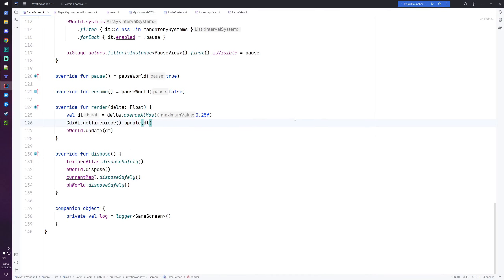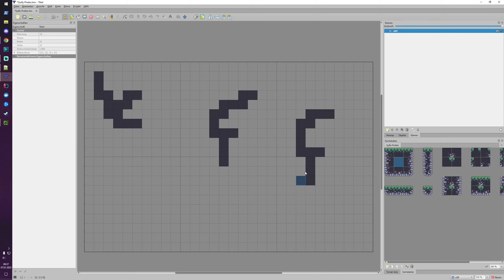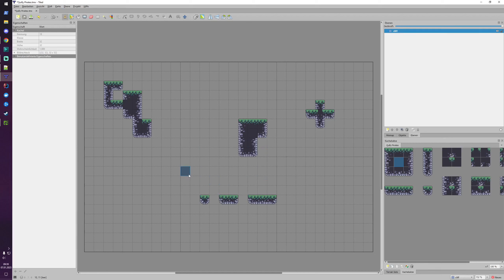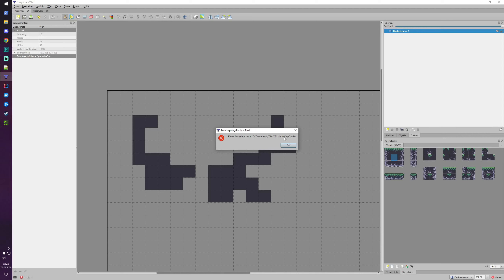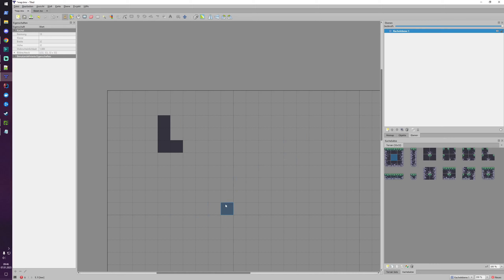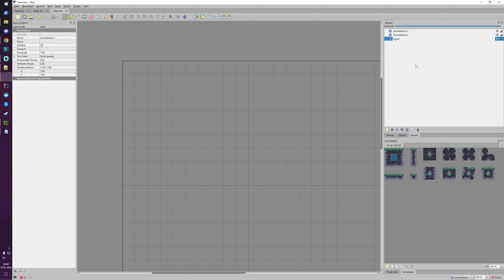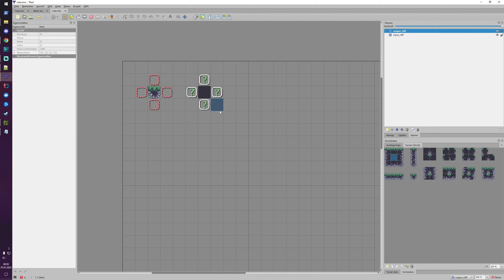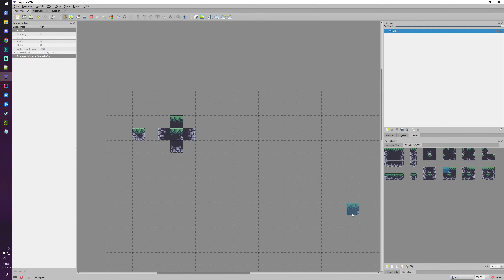Kotlin LibGDX/KTX RPG Tutorial - Part 25 (Automapping)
This is a tutorial series about game development using Kotlin, LibGDX with LibKTX extensions.
We are developing a small 2D adventure RPG using different technologies like Box2D, GdxAI, Entity Component System or Tiled.

The full source code of the tutorial can be found on github

Part 25 - Automapping:
In this part we are going to learn how to use the automap function of Tiled to automatically create beautiful terrains with any tileset.

Chapters:
00:00 - demo
03:22 - setup rules.txt
08:20 - exclude rules things from final game
09:10 - basic concept to setup rules
12:30 - changes since Tiled 1.9
13:30 - special tiles
15:30 - naming conventions
17:29 - setup of a basic rule
21:20 - setup of remaining rules
25:35 - automap vs terrain functionality
27:42 - setup of a special rule
29:25 - problem with rule toggling
30:25 - solution for toggling by splitting up rules
33:15 - another special rule example